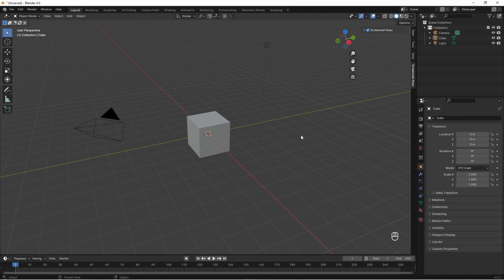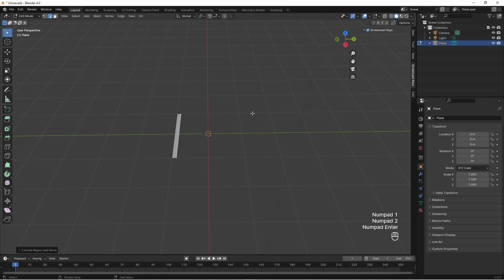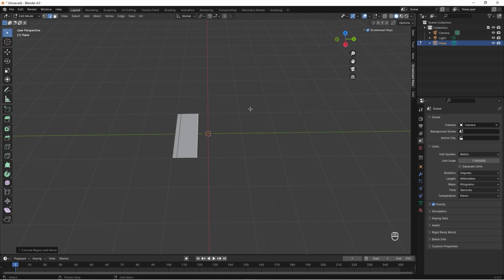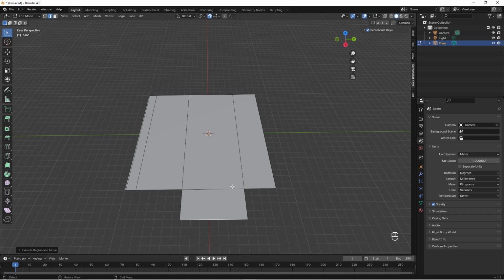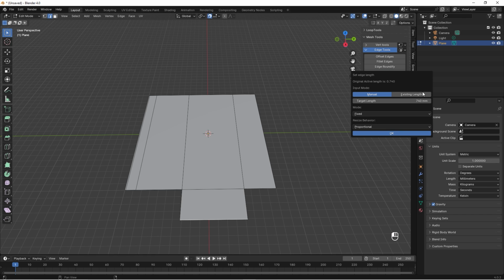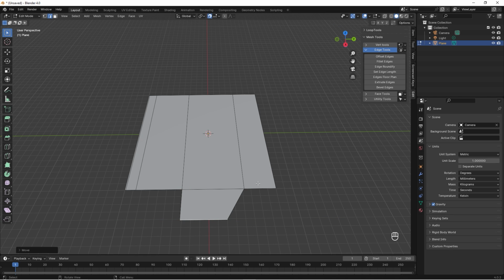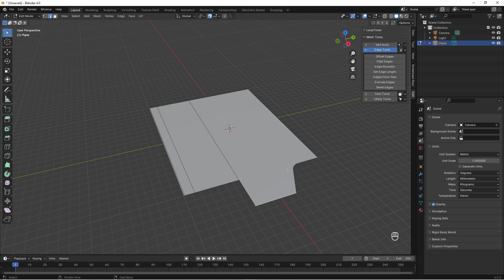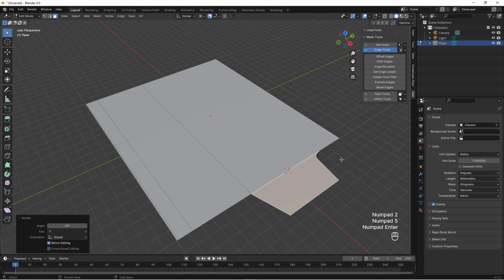Exact measurements - Blender 4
A beginner's tutorial on working with exact measurements in Blender. In this guide, I will demonstrate how to set the desired units and how to work by entering measurements or snapping them to points. Additionally, I'll explain how you can later modify your values.

0:00 Working with exact measurements in Blender
0:55 Changing your units for measurements in your scene
1:29 Entering values for length
1:35 Extruding and dragging with snapping to exact values
1:55 Changing the grid snapping points
2:52 Changing the length of an edge
3:00 Activating the Edit Mesh tools - free add-on
3:21 Working with mesh tools
3:42 Controlled snapping with the quick command B
3:58 Adding a radius or fillet
4:54 Folding a face around a certain rotating point
5:20 Moving the 3D cursor (Shift + S)
5:32 Changing the pivot point